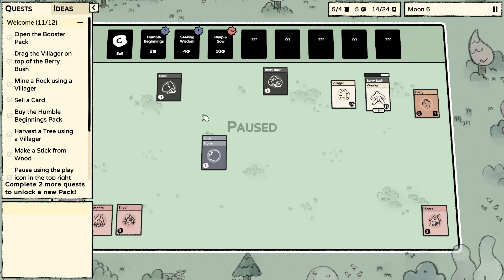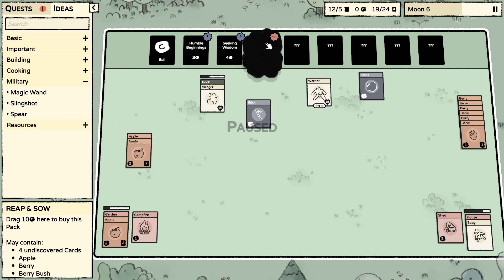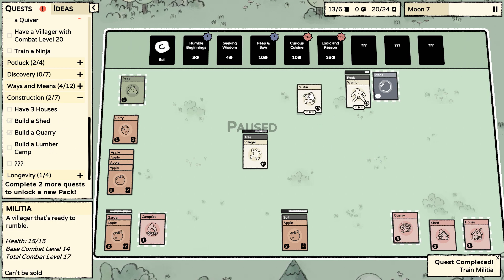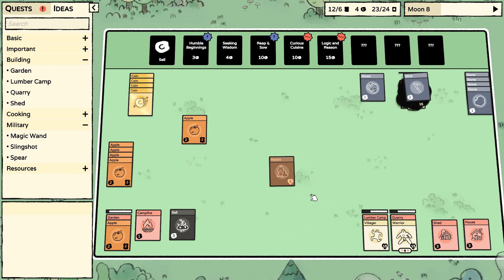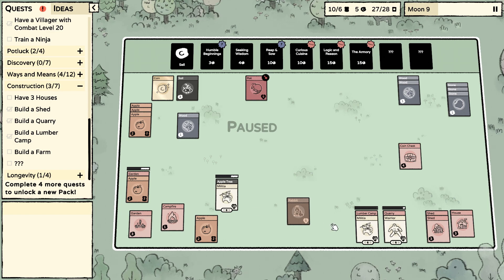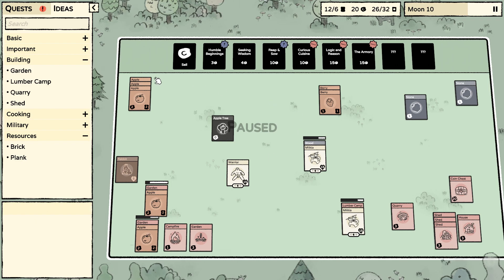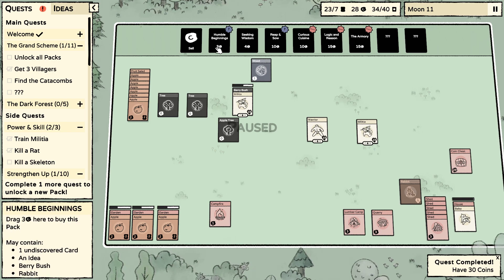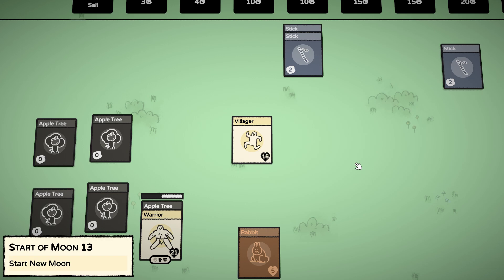Stacklands Ep2 - Rocking The Land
This is a card based game. A mixture of strategy and survival.

The land is expanding. Food and shelter are being made. Building up the population and trying not to starve or to be killed by hostile creatures. What is that strange portal that appeared? I'm not going in it.

I give credit to Puckatr0n (Puck) for leading me to this game.